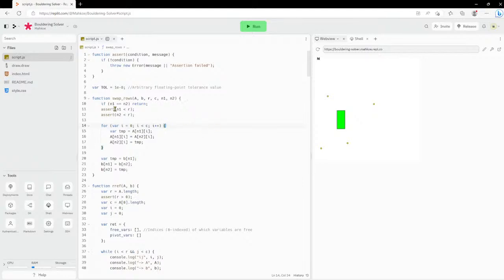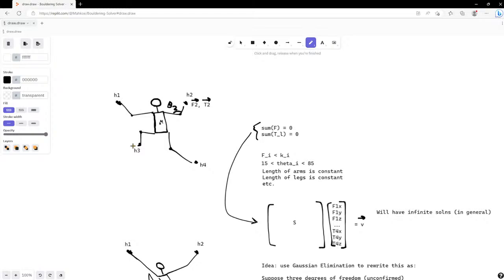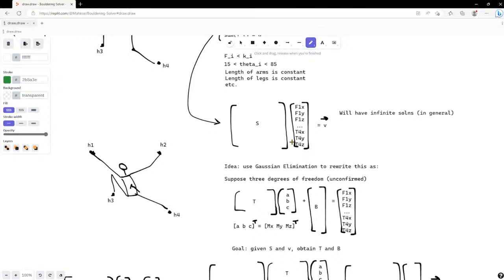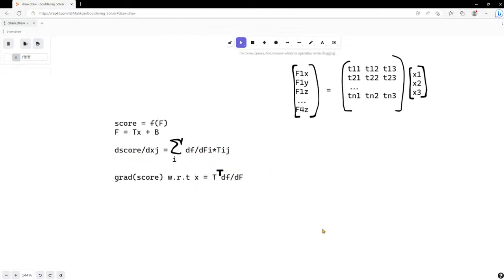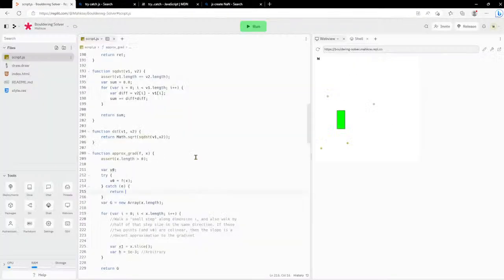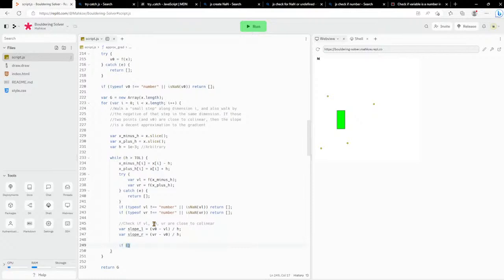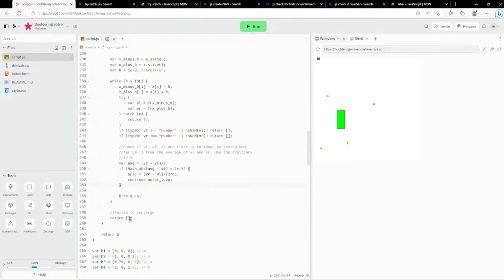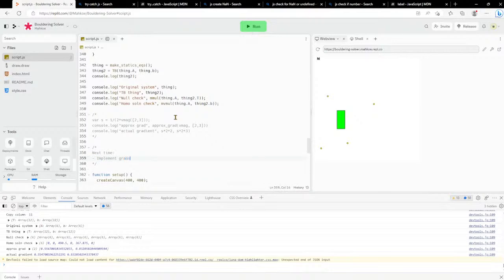Bouldering Simulator 002